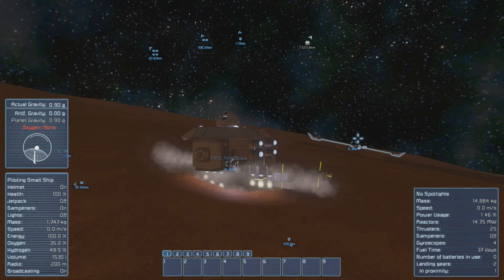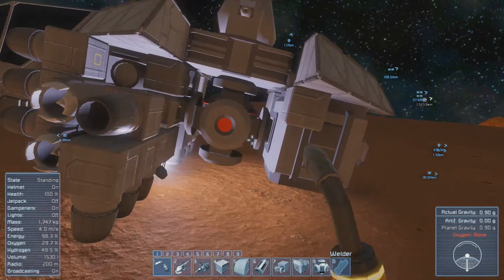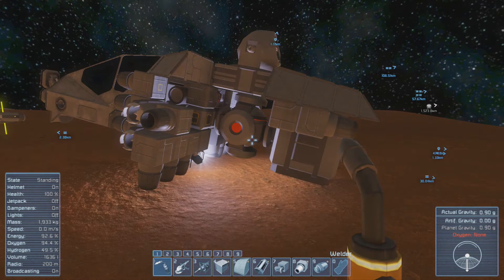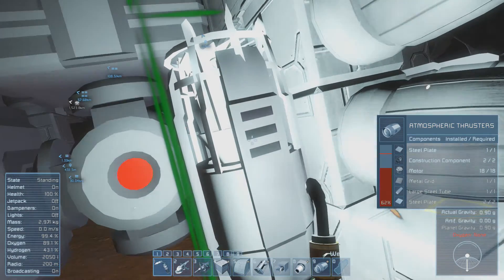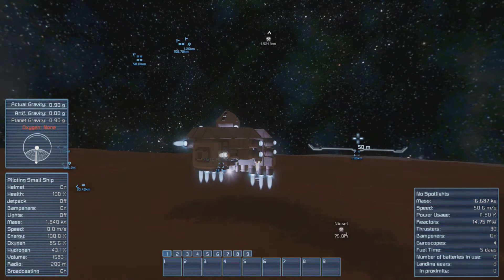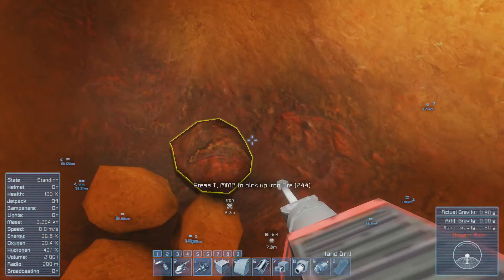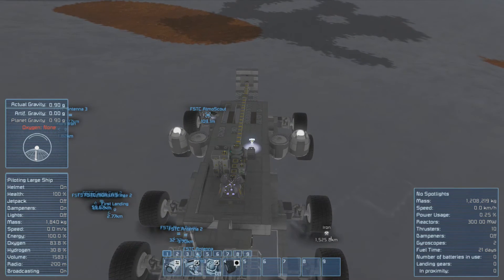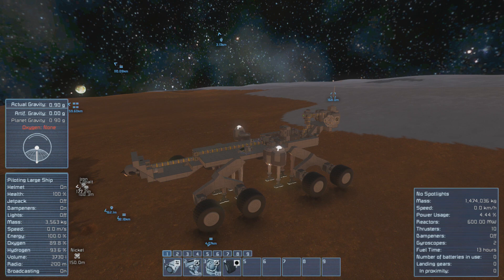Space Engineers Survival :: FINDING IRON ON MARS :: Ep. 497